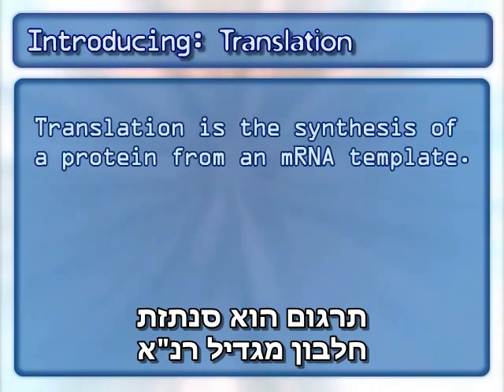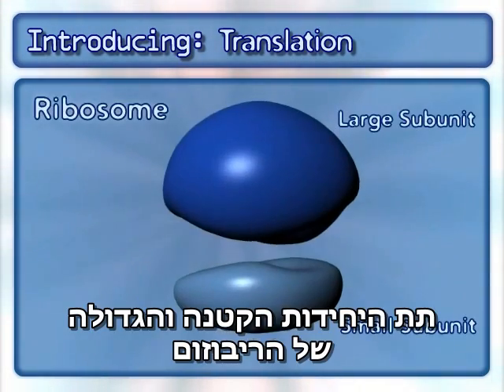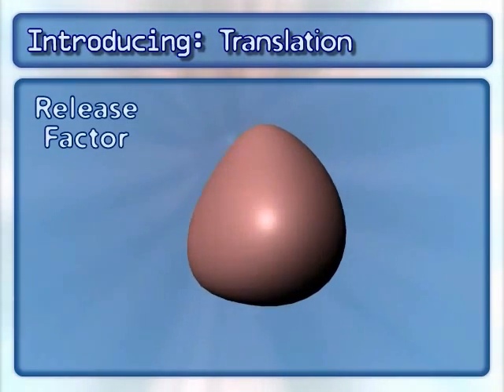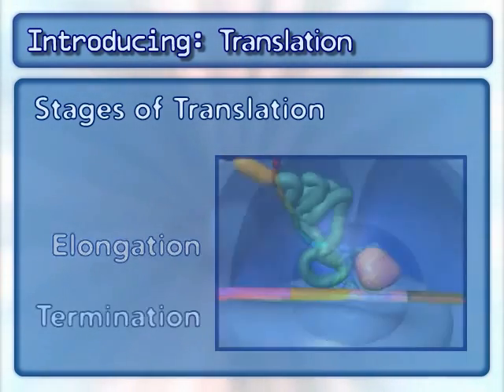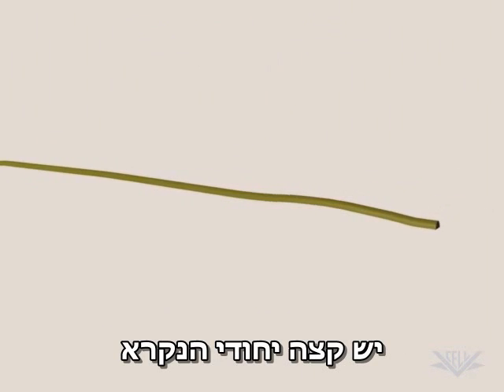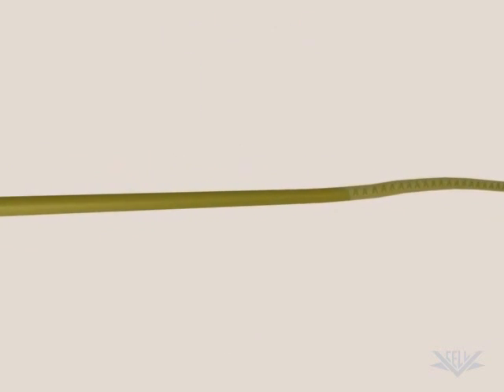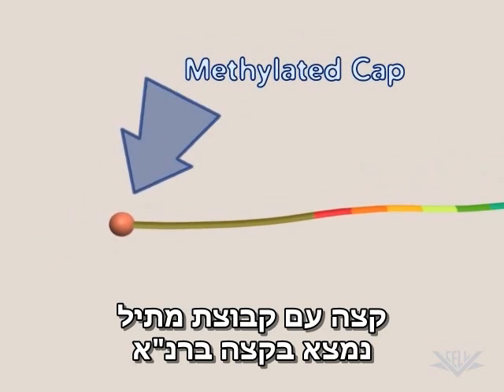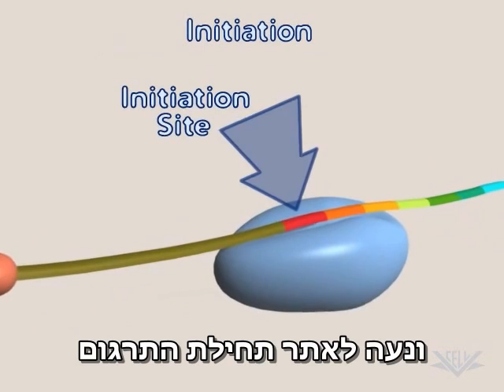תרגום רנ"א לחלבון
להסבר מלא כנסו אל זהו סרטון מתוך המדור 'מאגר מדע' של האתר דוידסון און-ליין. דוידסון און-ליין הוא אתר חינוכי מבית מכון דוידסון לחינוך מדעי - הזרוע החינוכית של מכון ויצמן למדע.

סרטון זה מסביר על שלב התרגום של רנ"א לחלבון (חלק מתהליך גן - לחלבון)

This video was produced in the virtual cell project. for more of their excellent videos enter